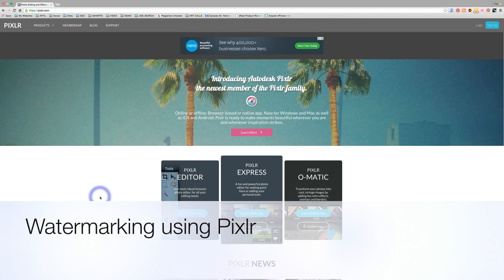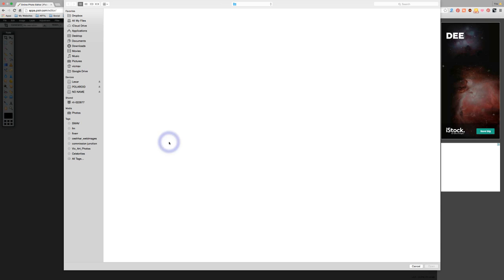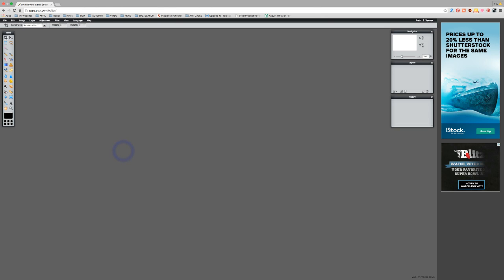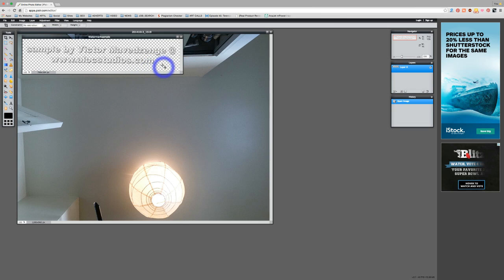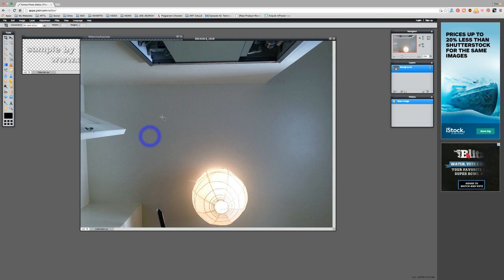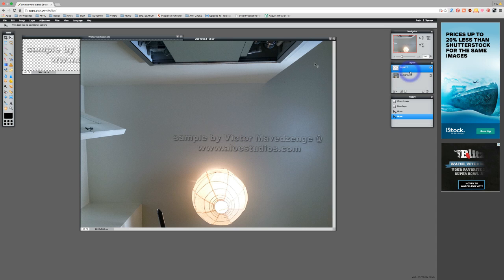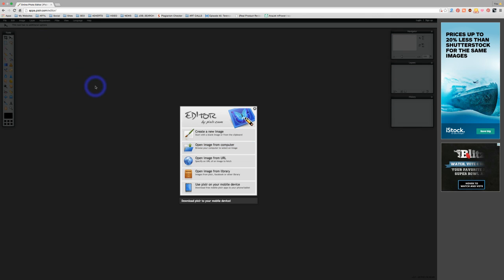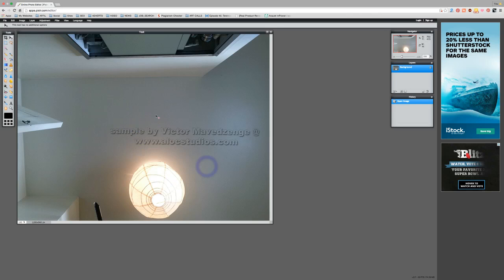How to watermark an image with Pixlr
Wattermaking an image using Pixlr.

If you need a watermark created, you can get one done on Fiverr for $5.